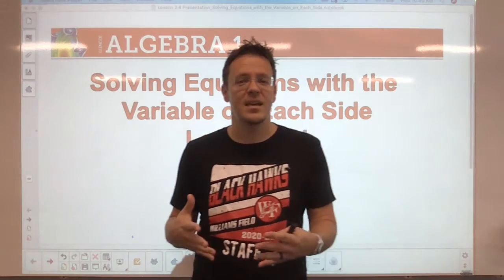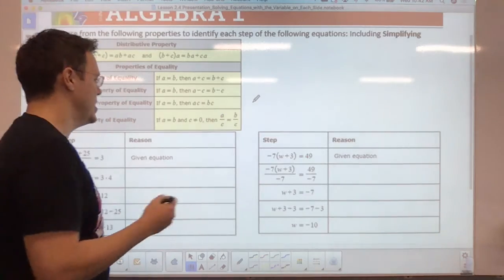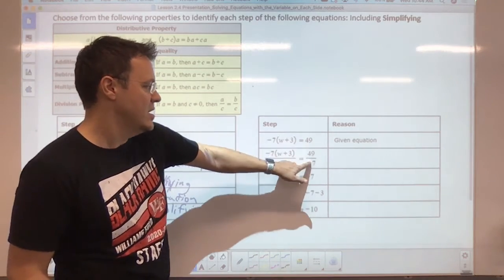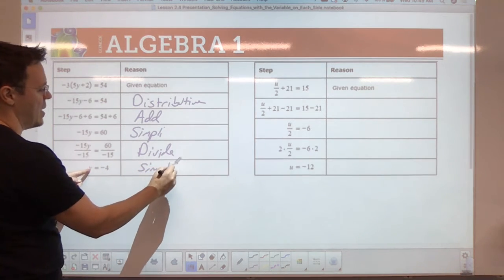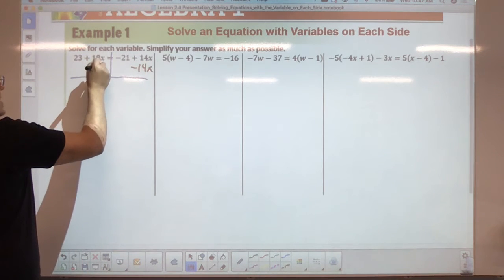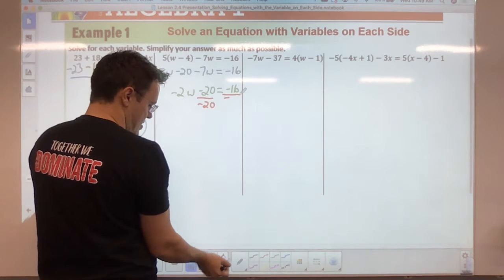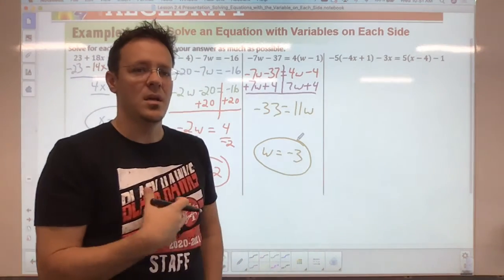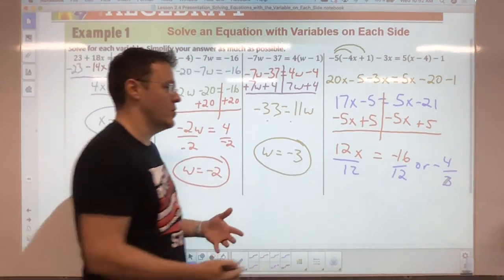Lesson 2.4 Page 1 of 3